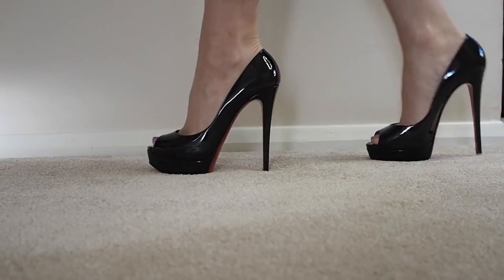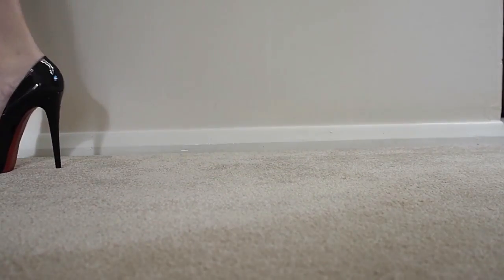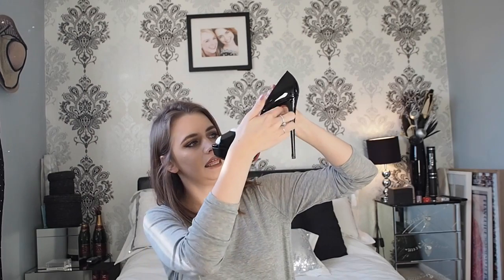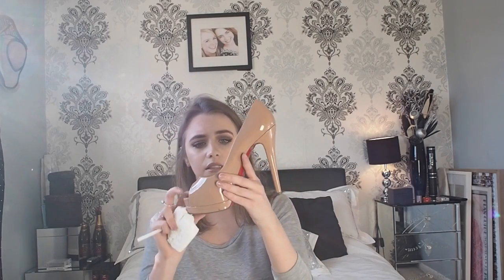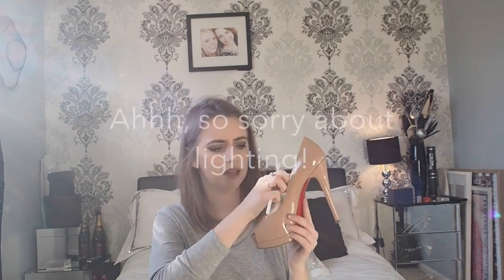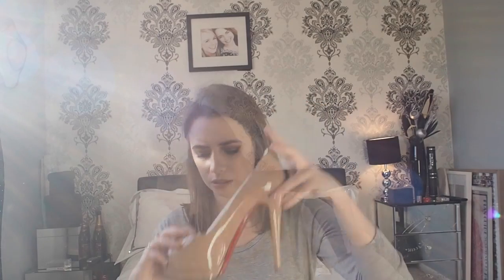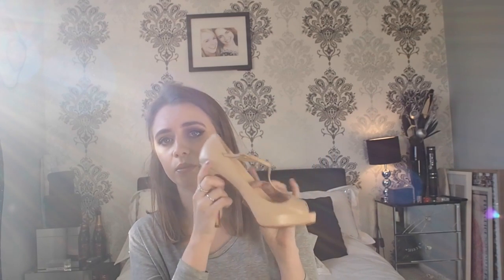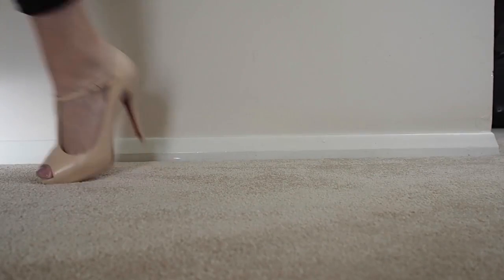To Louboutin or not to Louboutin | Emma Sales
Are you undecided on whether to take the Louboutin plunge or not... I'm here to help!